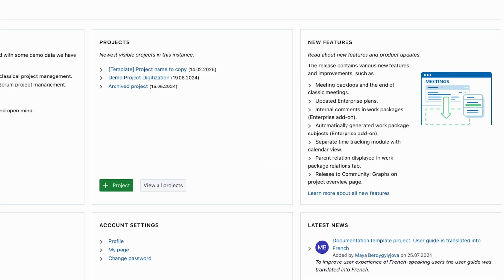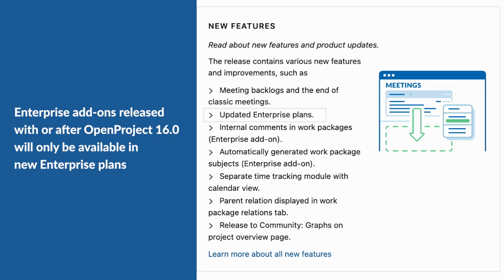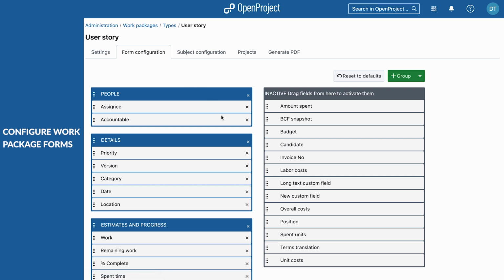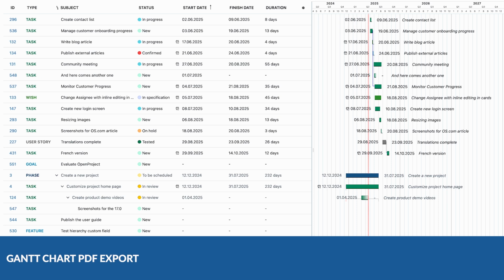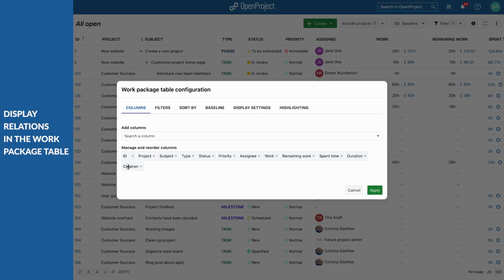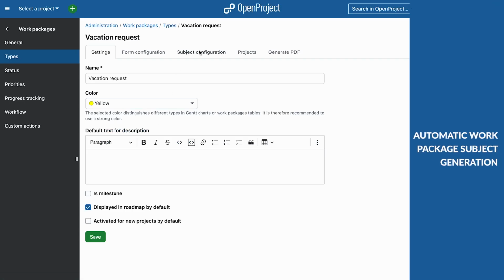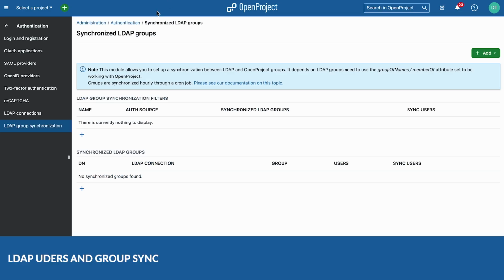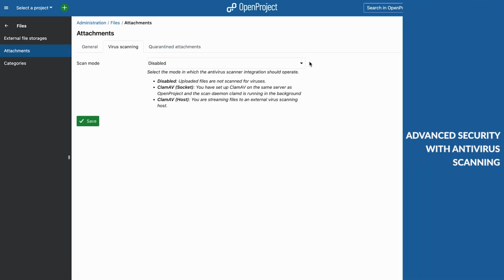OpenProject Enterprise add-ons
With the OpenProject 16.0.0 release, our Enterprise plans just got a major upgrade.
Smarter tools like automatic work package naming & internal comments are live.
Plus: select Enterprise add-ons are coming to Community too. We're committed to growing every edition.

Basic Plan
1:08 - Baseline comparisons
1:17 - Kanban, Assignee,  and Version boards
1:25 - Subproject, and Parent-child boards
1:32 - Attribute highlighting
1:37 - Intelligent workflows with custom action buttons
1:46 - Custom fields of type hierarchy
1:52 - Date alerts
2:00 - Custom theme and logo
2:15 - Configure work package forms
2:28 - Gantt charts PDF export
2:38 - Placeholder users
2:45 - Read-only mode for work packages
2:53 - Team planner
3:02 - Display relations in the work package table
Professional plan adds even more power, including:
3:17 - Single sign-on
3:23 - Integration with OneDrive and SharePoint
3:29 - Ability to share work packages with external users
3:38 - Automatic work package subject generation
3:45 - Internal work package comments.
Expanding further, the Premium plan adds:
4:00 - Shared project lists (project portfolio)
4:16 - LDAP users and group sync
4:23 - Customizable project life cycle (coming in 16.1.0)
And finally, the Corporate plan adds:
4:36 - Single sign-on (OIDC & SAML) and Storage single sign-on for Nextcloud
4:42 - Integrations with Nextcloud Hub and openDesk
4:49 - Advanced security with antivirus scanning